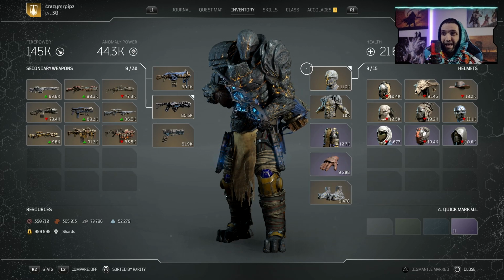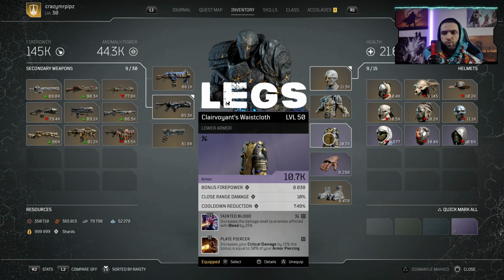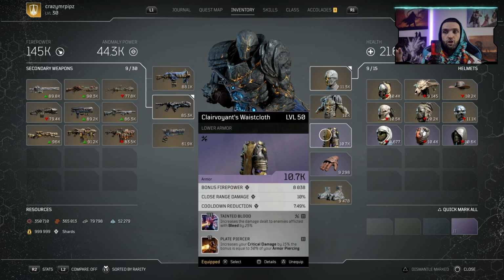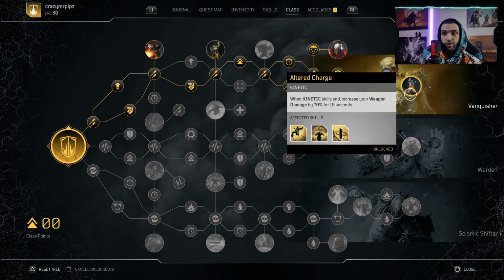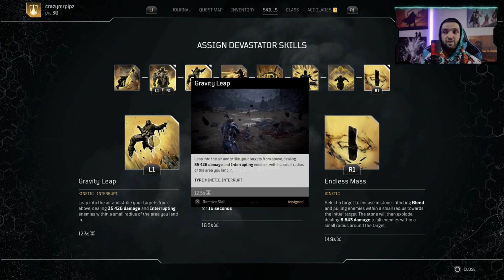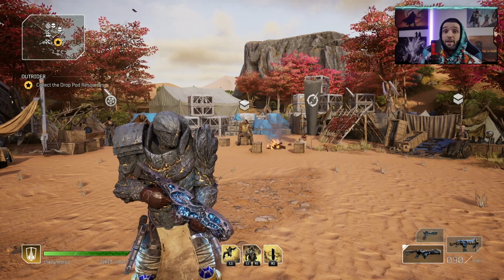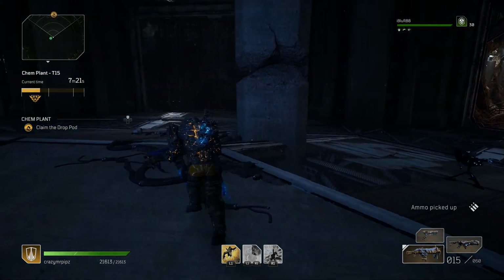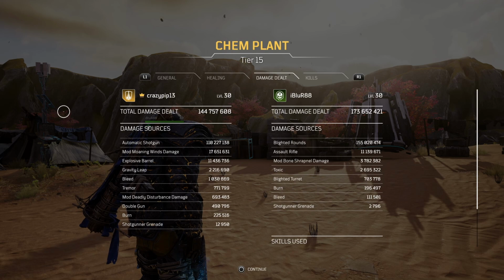OUTRIDERS - DEVASTATOR BUILD | Insane weapon damage + Endless mass | DAMAGE TEST VS TECHNOMANCER T15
Outriders Devastator build for some insane weapon damage and add control! we will also be comparing Devastator damage vs a fully geared Technomancer on T15 runs! hope you enjoy the gameplay:) thanks for all the support!

Donations - (Thank you guys for all the amazing support, we appreciate every single one of you:)

0:00 - Build overview
5:23 - Technomancer gear and mods
6:58 - Boomtown
9:39 - Chem Plant
12:36 - Backstreet boys battle